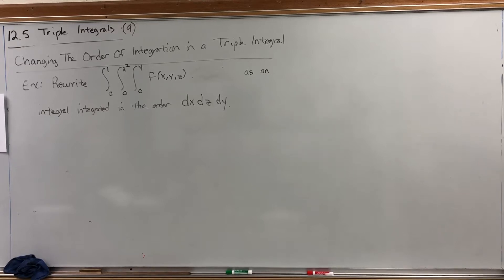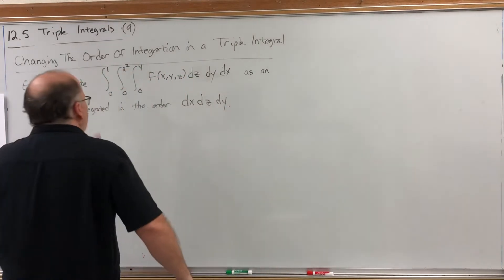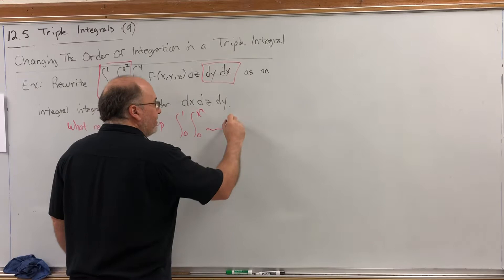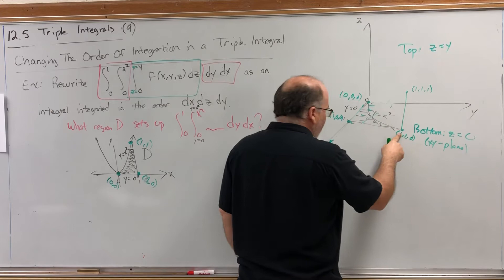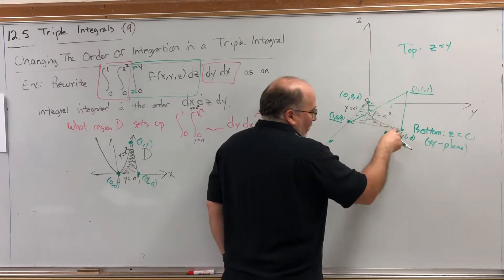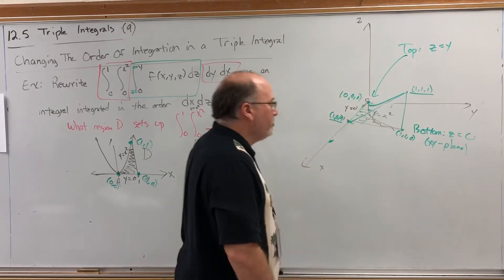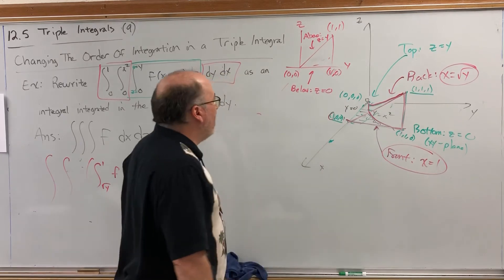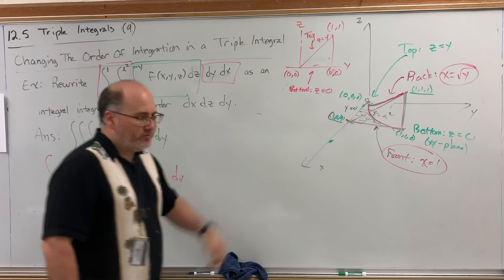12.5 Triple Integrals (video 9) - Changing the Order of Integration